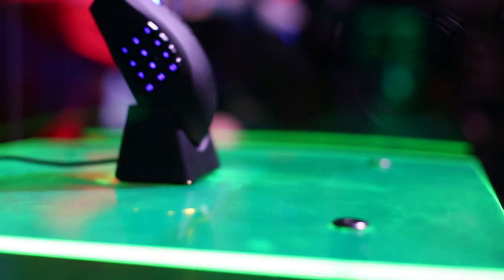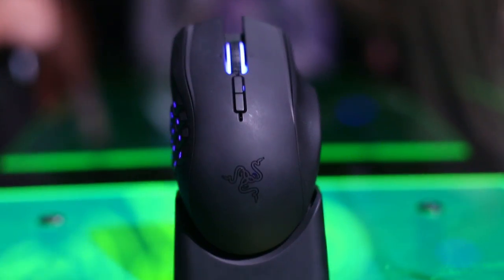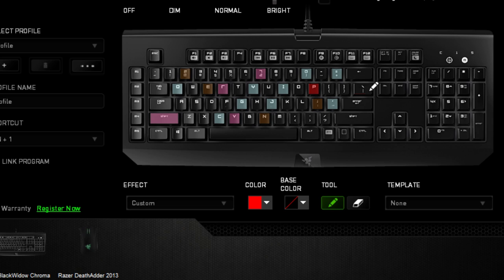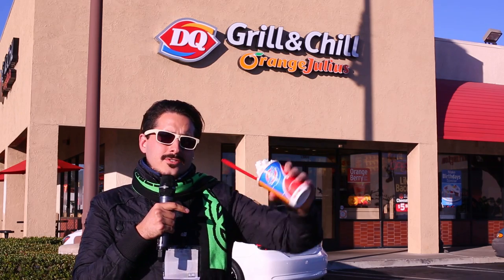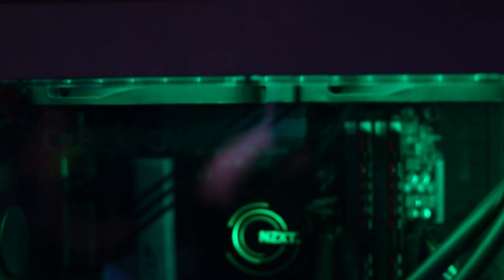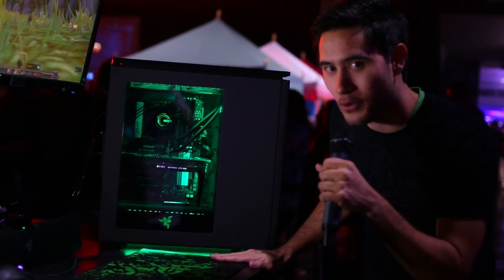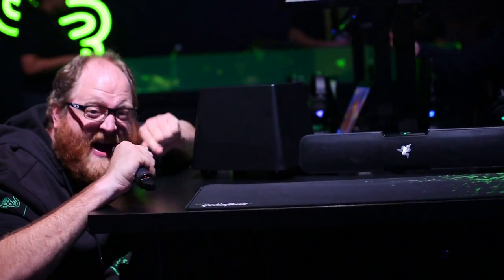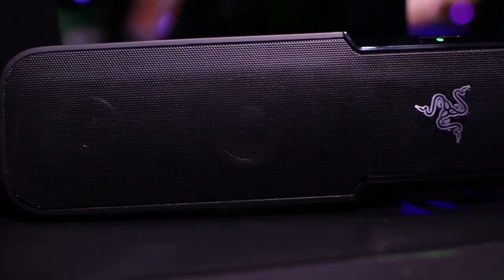Razer Reports from Blizzcon 2014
Travis, Josh, and Kian head up to Blizzcon to show off the latest and greatest from Razer!

Enter now to win the new Razer Blade, Naga Epic Chroma and prizes from DXRacer USA, GUNNAR Optiks and J!NX